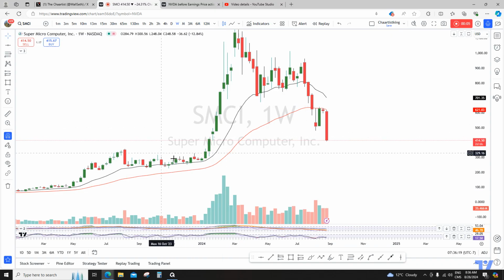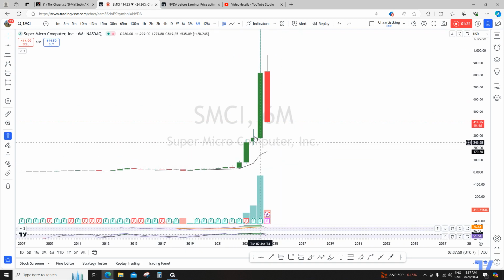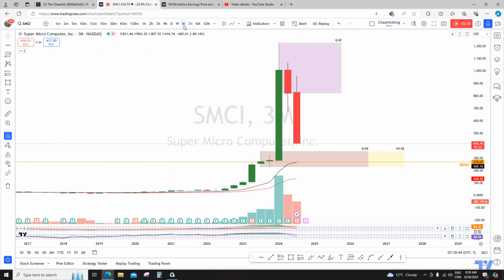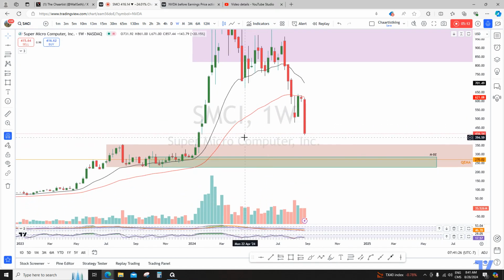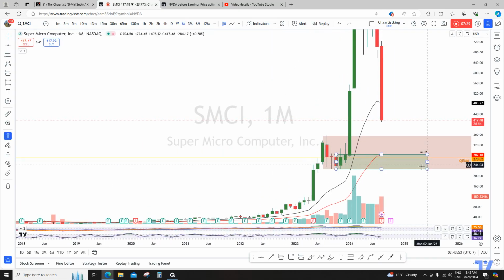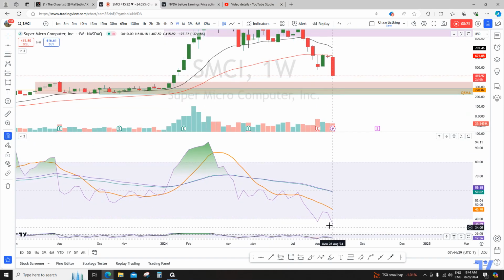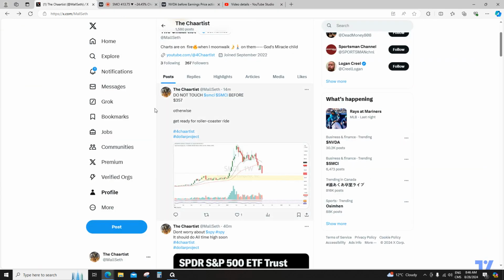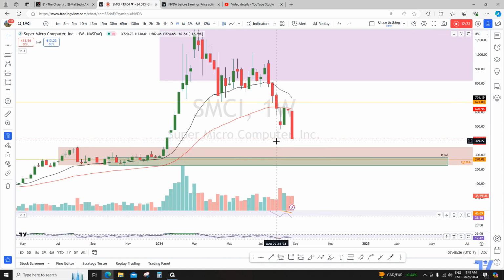SMCI PRICE ACTION Aug 28 2024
This is the price action for SMCI. The stock is currently being hammered. I have clearly discussed the levels where to cover your shorts if you have shorted it.

I have done an in depth analysis of SMCI here. Let me know if you have any doubts.

NOTE: STAY AWAY FROM THIS